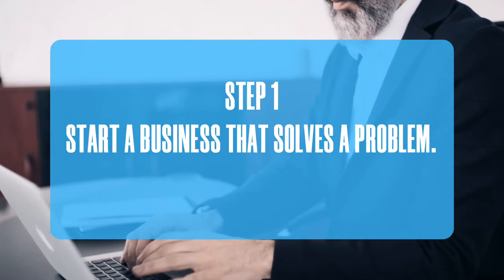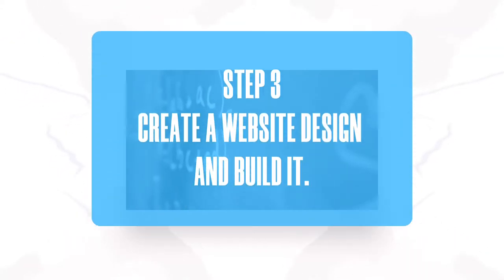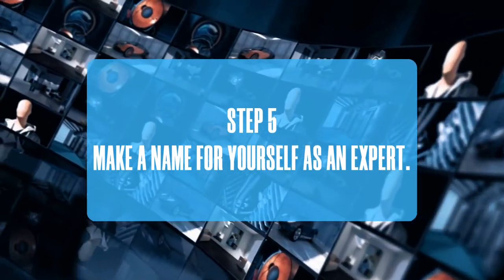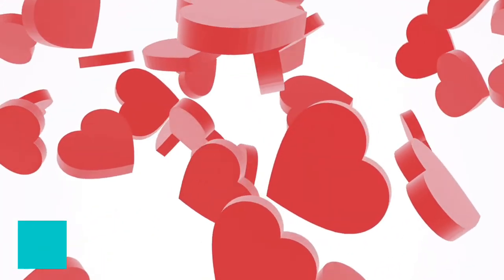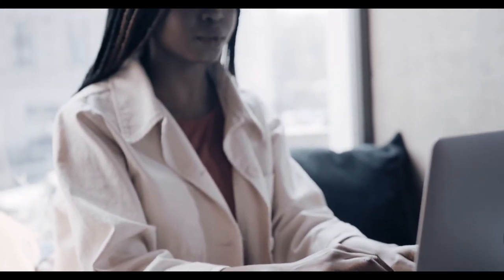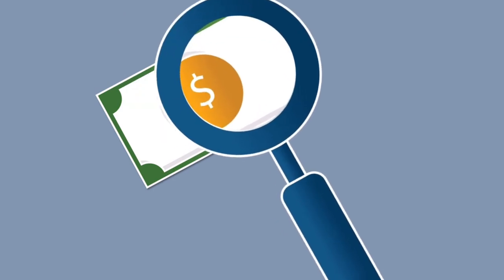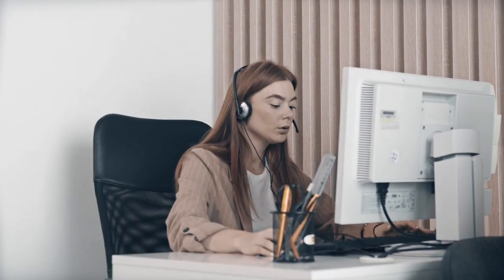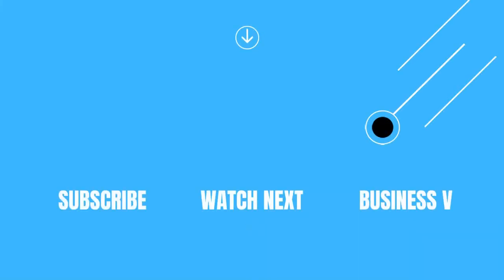How To Start An Online Business For Beginners (With New Business Ideas)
Are you one of the crowd who’s looking to start an online business and finding out how to start even if you're a beginner? If yes, you’re in the right place!

Many people are looking for ways on how to start an online business and starting an online business can be confusing as to what you're gonna start. In this video, you’ll be learning the new online business ideas and steps for 2021 that you can start even with zero investment.

TIMESTAMPS

0:00 How To Start An Online Business For Beginners
0:40 Start a business that solves a problem
1:39 Write persuasive copy
2:34 Create a website design and build it.
3:37 Use search engines to attract qualified shoppers to your website.
4:25 Make a name for yourself as an expert.
5:34 Use email marketing to convert visitors into customers.
6:25 Boost your earnings through back-end sales and upselling.
7:26 Bonus: Online Business Ideas That Require Little/ No Investment
13:28 Question:when do you want to start your online business?

Welcome to Business V, On this channel, we teach you how to make money online so you can earn passive income fast today. You can start earning income as work from home jobs. But mind that, treat this as an online business because it is!

So you will reach your financial freedom simpler and faster. LET'S CRUSH IT!

No official financial advice is being given. Please always check with a professional before making any investments or financial decisions. Your investments are your sole responsibility, these videos merely share my own opinions with no guarantee of gain or losses.